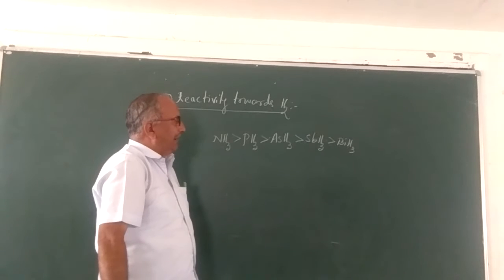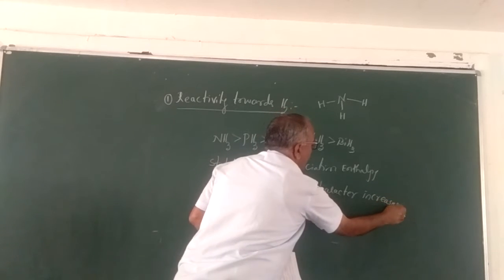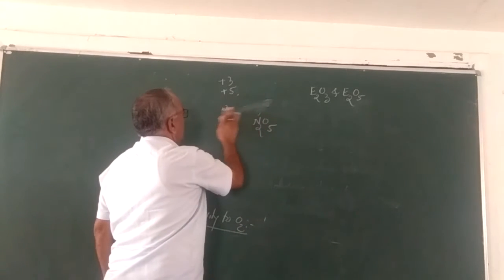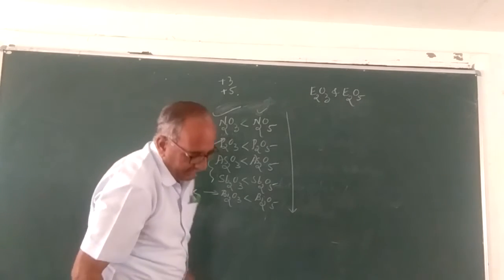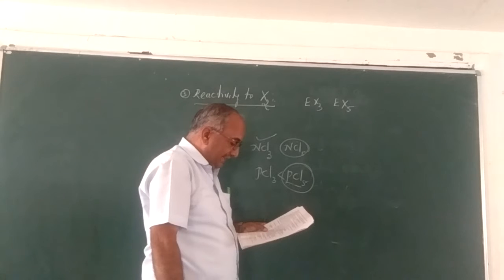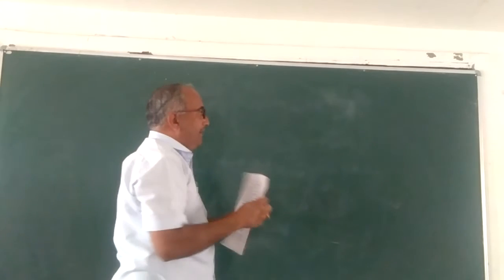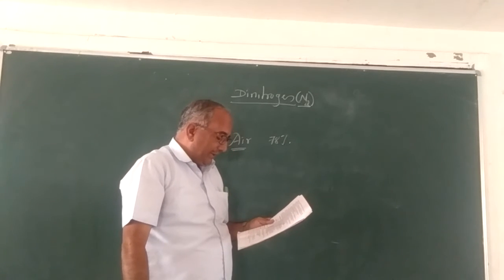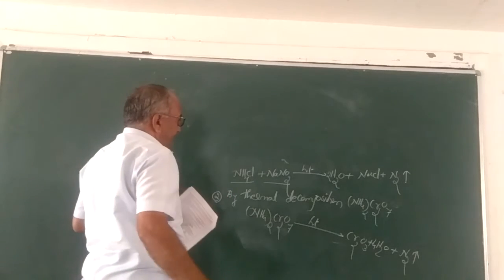Second PUC,Chemistry,Properties of 15 Group Elements,Study of Dinitrogen by Shri L B Tuppad.